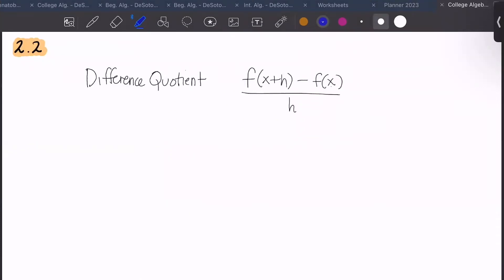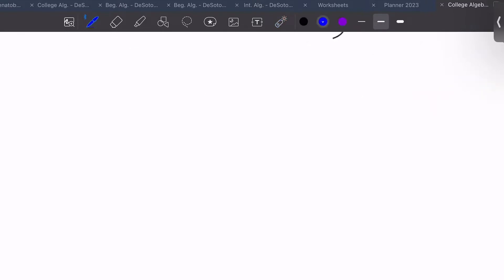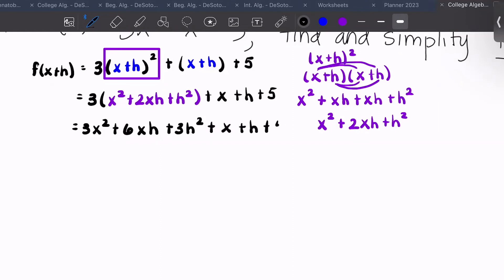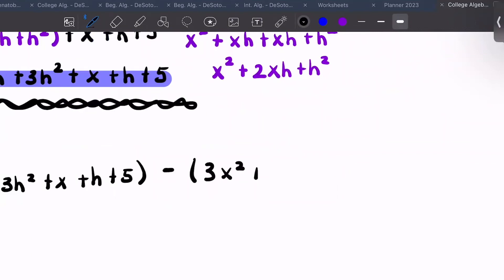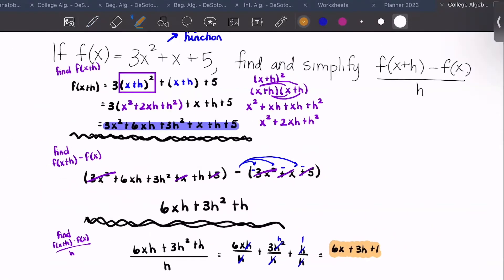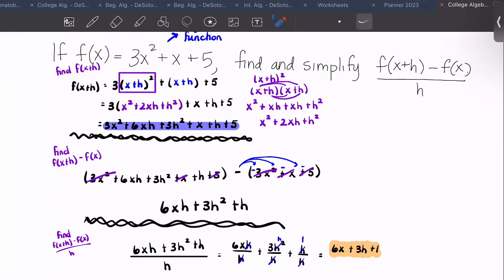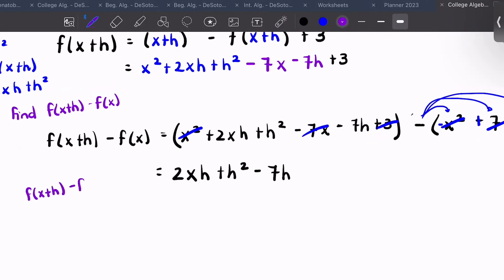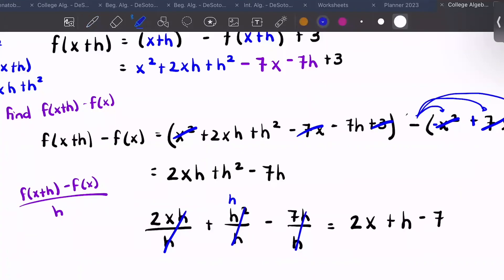Section 2 2 Lecture